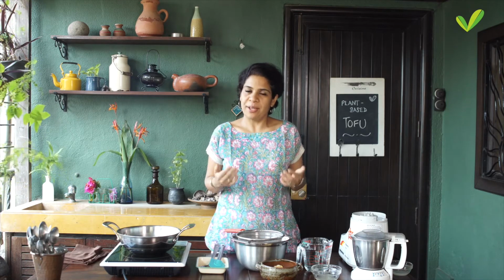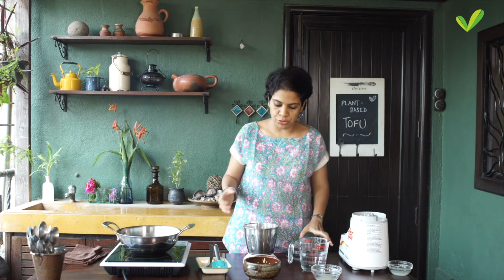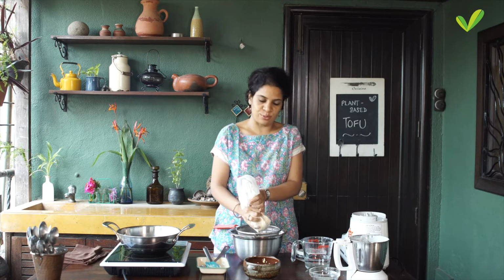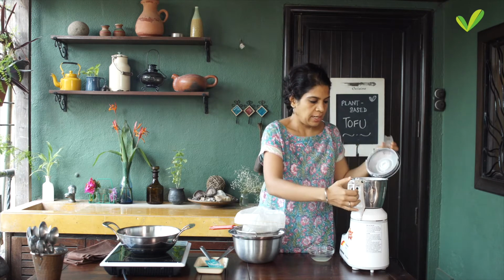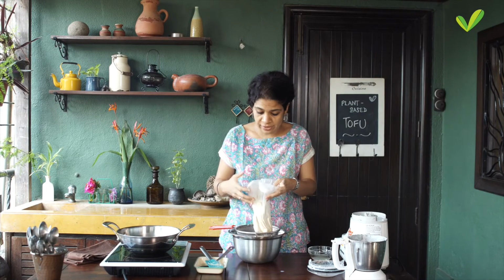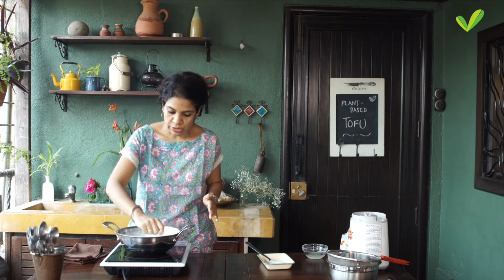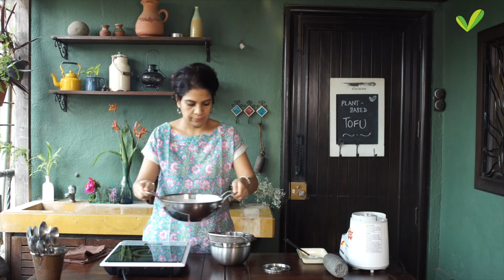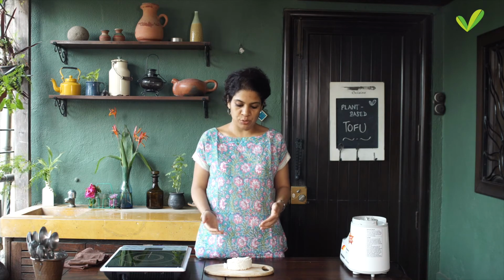VF Kitchen: Tofu with Vinita Contractor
Join our free WhatsApp community for helpful tips, news, recipes vegan events, and product recommendations join our free vegan support group:
1.
2.
3.
4.

Want to eat clean, cholesterol free and healthy by eliminating animal products from your diet? Vegan First Kitchen brings you an exclusive cooking series with the Nutrition coach and plant-based chef - Vinita Contractor, Founder of Down 2 Hearth.

Learn how to cook delicious meals without dairy, meat, gelatin, honey and other such animal products. In this series, Vinita introduces you to some basic dairy alternatives such as:
1. Vegan Mayonnaise
2. Vegan Curd
3. Dairy-Free Kulfi
4. Cashew Cheese
5. Soy Milk
6. Tofu
7. Vegan White Makkhan
8. Vegan Ras Malai
9. Malabar Mock-Meat
10. Dairy-Free Feta Cheese

For more tasty vegan recipes, food, nutrition, fashion, lifestyle, news and more check out